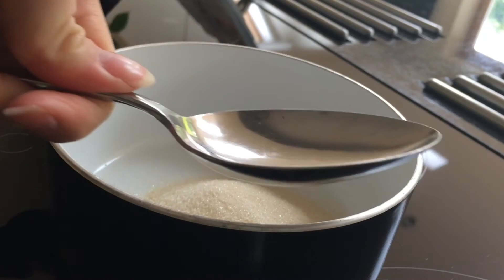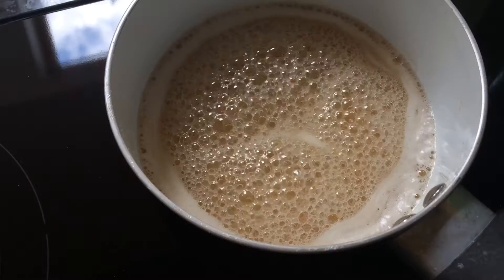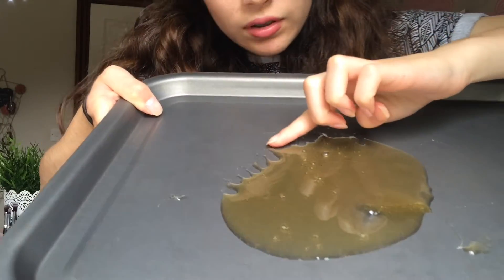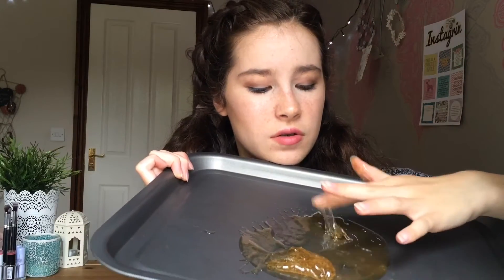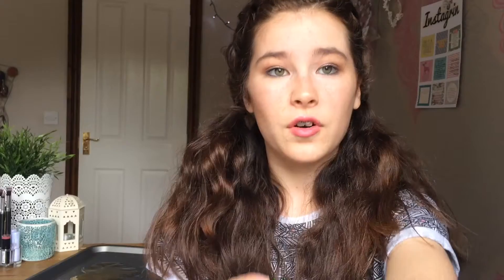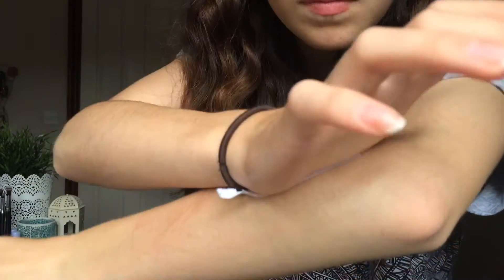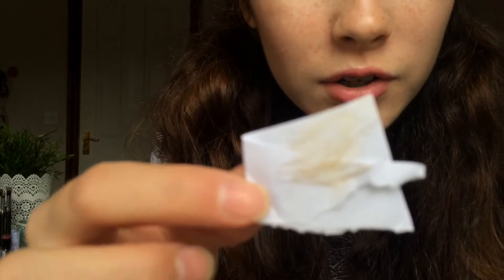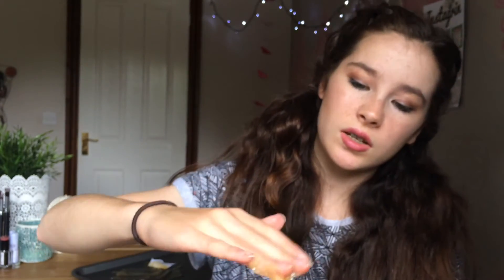△TESTING DIY SUGAR WAX!△ || Georgia Rose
♡Open me♡

Hello everyone hope y'all doing great! Today's video is testing DIY sugar wax!

FAQ:
♡how old are you? 14
♡where do you live? Shropshire, England
♡what do you film on? iPhone 5s
♡what editing software? iMovie

♡snap chat- gexrgg
Georgia Rose xx